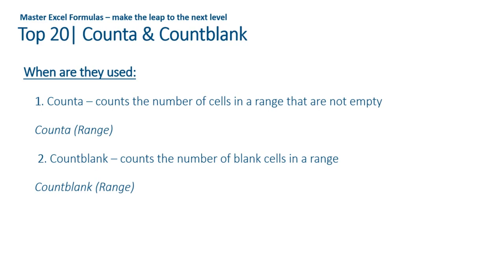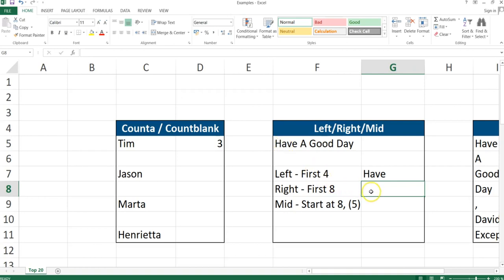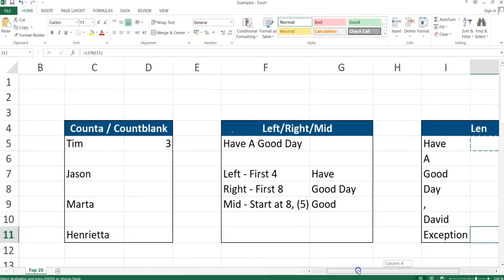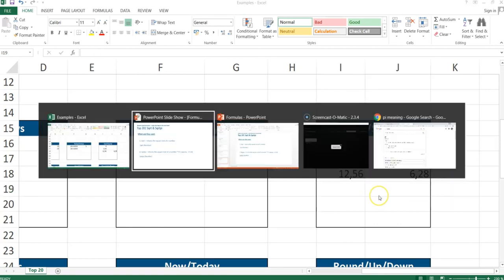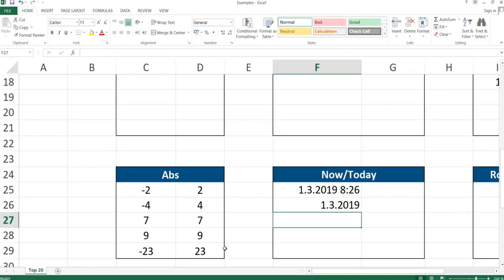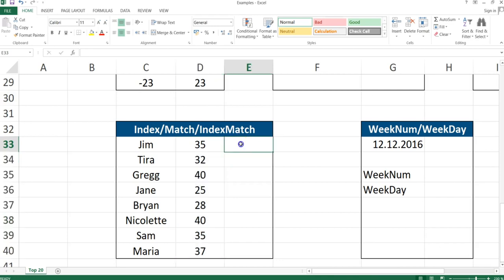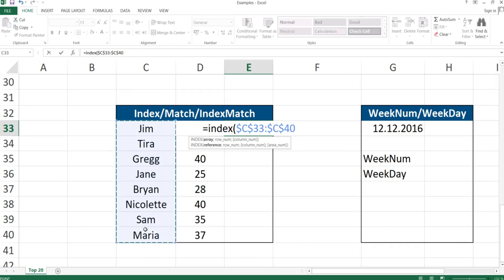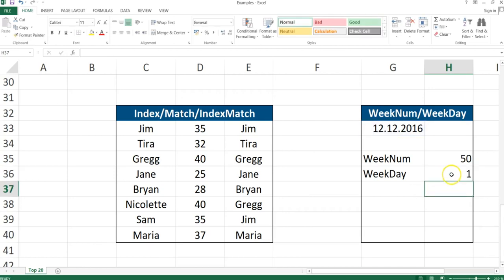Part 2 | Master the Top 100 Excel Formulas